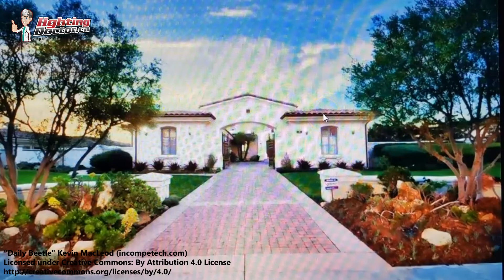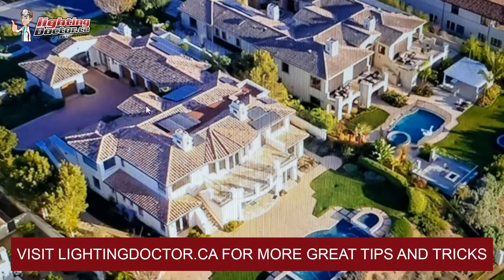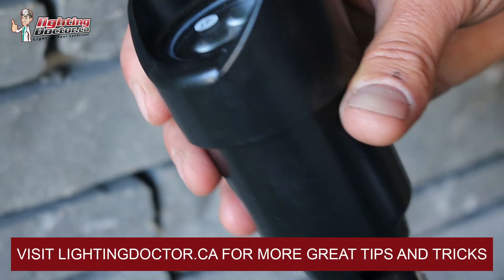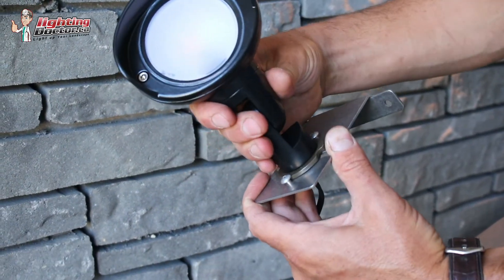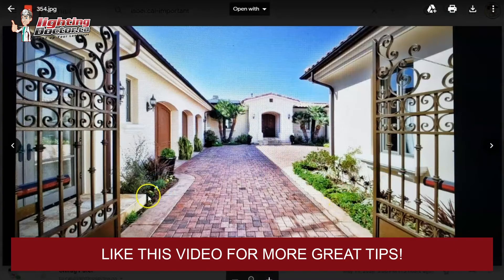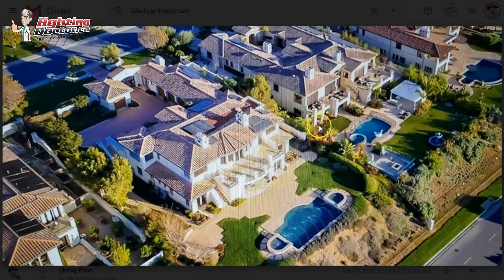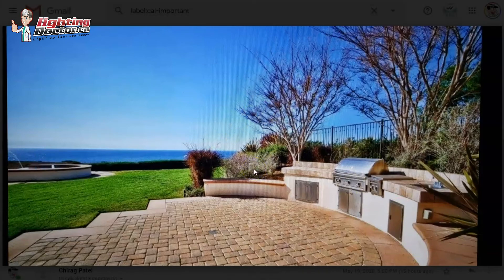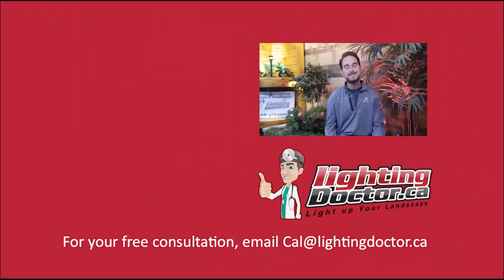Landscape Lighting Design Ideas - Ocean Front Property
- In this video learn some more landscape lighting design ideas for your oceanfront or lakefront home.